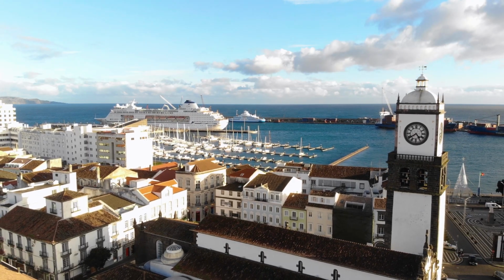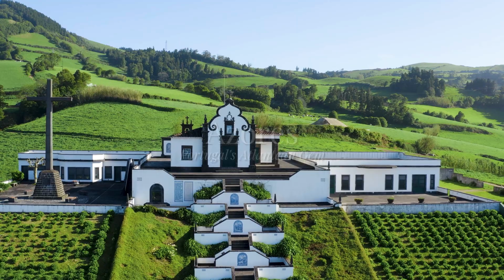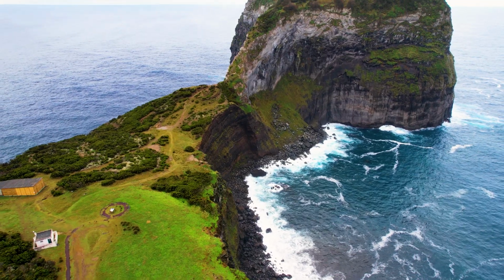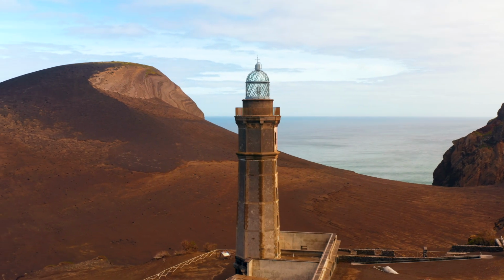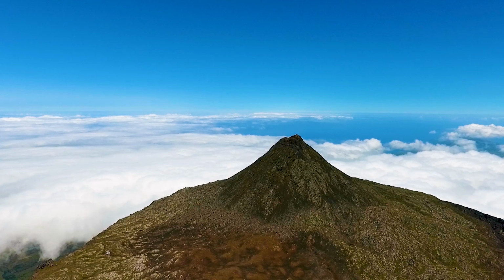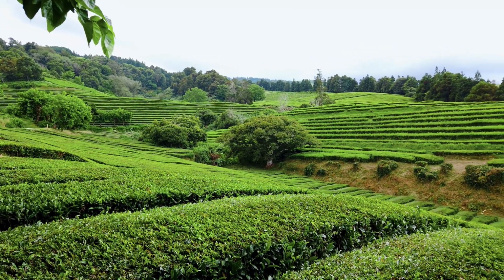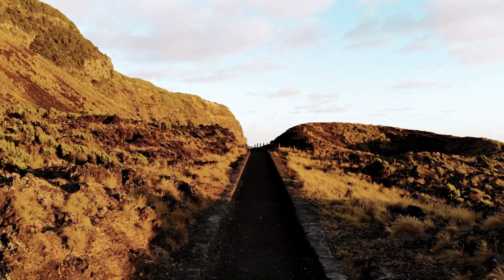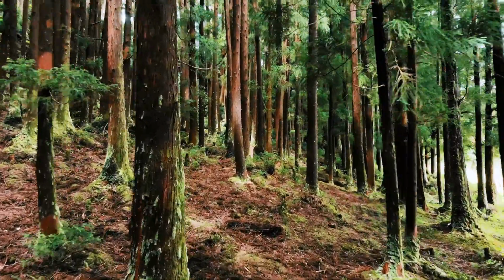Places You HAVE TO Visit In THE AZORES 2024 | Travel Guide 4K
Dive deep into the mesmerizing beauty of Azores: Portugal's Atlantean Gem! 🌊 Join us on an extraordinary adventure as we unveil the secrets of this hidden paradise. From breathtaking landscapes to diverse marine life, Azores have it all. Explore the most beautiful places in Azores with us and witness the magic that has remained concealed for far too long!

🗺️ Explore Azores : Discover the mesmerizing landscapes of Portugal's best-kept secret.

📸 Captivating Visuals: Immerse yourself in the stunning visuals capturing the essence of Azores.

👣 Adventure Awaits: Embark on a journey filled with excitement, exploration, and the allure of Azores.

🔍 Hidden Paradise Revealed: Azores, a true gem, awaits your discovery. Don't miss out on this extraordinary experience!

00:00 Intro
00:42 Sao Miguel
01:20 Terceira
02:12 Faial
03:08 Pico
03:45 Biodiversity
04:16 Conclusion